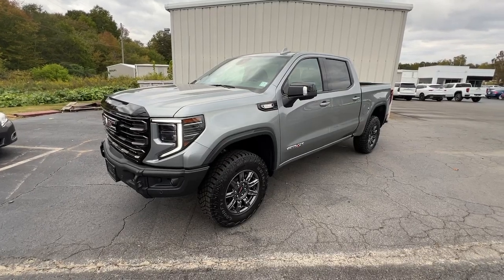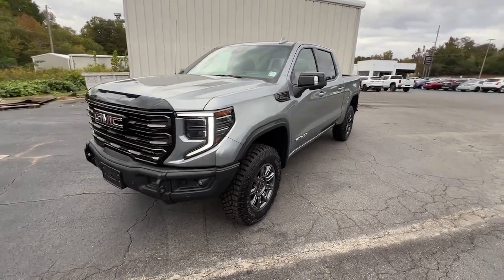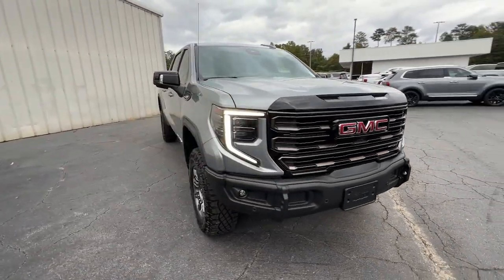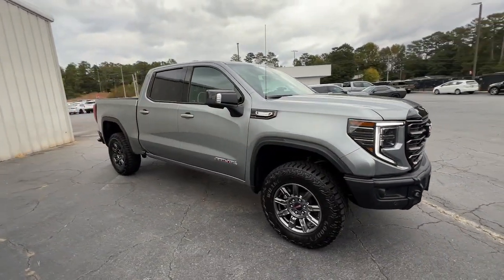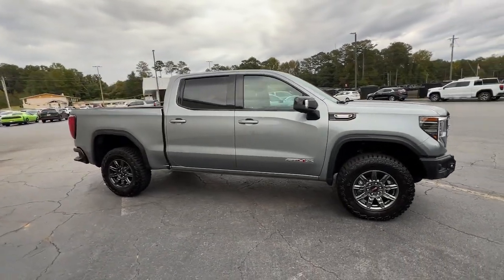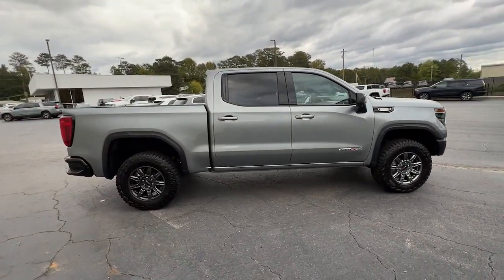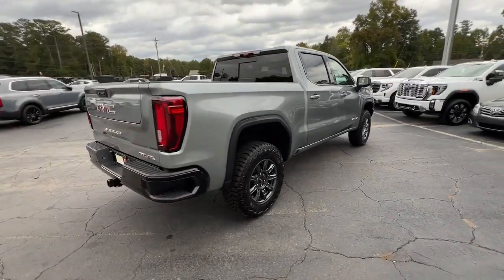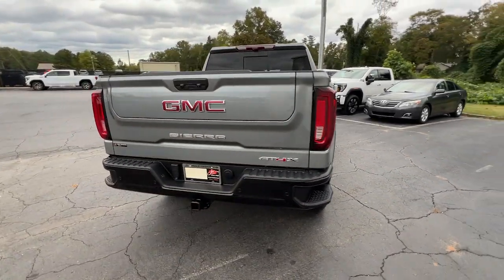2024 GMC Sierra 1500 Carrollton, Franklin, Atlanta, Marietta, Newnan, GA RG204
Sterling Metallic New 2024 GMC Sierra 1500 AT4X available in Carrollton, Georgia at John Thornton Cadillac Buick GMC. Servicing the Franklin, Atlanta, Marietta, Newnan, GA.
2024 GMC Sierra 1500 AT4X - Stock#: RG204 - VIN#: 3GTUUFE85RG104404

Preferred Equipment Group 4SG,3.23 Rear Axle Ratio,Wheels: 18 x 8.5 Painted Aluminum,Front Bucket Seats,Full Grain Leather Seat Trim,16-Way Power Driver Seat Adjuster w/Lumbar,Off-Road Suspension,Radio: Premium GMC Infotainment Audio System,SiriusXM w/360L,Color-Keyed Carpeting Floor Covering,Front Prem Floor Liners w/Removable Carpet Insert,120-Volt Interior Power Outlet,Bed View Camera,Not Equipped w/Steering Column Lock,Power Sunroof,Spray-On Pickup Bedliner w/AT4X Logo,Front License Plate Kit,LED Cargo Area Lighting,MultiPro Audio System by Kicker (LPO),Rear Wheelhouse Liners,GMC MultiPro Tailgate Step Lights (LPO),Trailering Package,Trailer Tire Pressure Monitor System,220 Amp Alternator,Heavy-Duty Air Filter,Engine Block Heater,Integrated Trailer Brake Controller,Electric Rear-Window Defogger,Deep-Tinted Glass,Skid Plates,Driver Memory,Power Sliding Rear Window w/Rear Defogger,16-Way Power Passenger Seat Adjuster w/Lumbar,GMC Connected Access Capable,Power Front Passenger Windows w/Express Up/Down,Power Rear Windows w/Express Down,Power Door Locks,Keyless Open & Start,Power Front Windows w/Driver Express Up/Down,Rear Prem Floor Liners w/Removable Carpet Insert,Push Button Start,Remote Vehicle Starter System,Front Rain-Sensing Wipers,Hitch Guidance,Floor-Mounted Center Console,Driver-Selectable Full-Locking Front Differential,Driver-Selectable Full-Locking Rear Differential,Gloss Black Header w/Drk Nickel Grille Insert Bars,Safety Alert Seat,Hill Descent Control,Wireless Charging,Heated Driver & Front Outboard Passenger Seating,Heated 2nd Row Outboard Seats,120-Volt Bed Mounted Power Outlet,Ventilated Driver & Front Passenger Seats,Power Rake & Telescoping Steering Column,2-Speed Transfer Case,GMC Pro Safety,Wireless Apple CarPlay/Wireless Android Auto,Hitch View,Buckle to Drive,IntelliBeam Automatic High Beam On/Off,Trailer Camera Provisions,Perimeter Lighting,2 Charge/Data USB Ports Inside Center Console,2 USB Ports,2 Type-C Charge-Only Rear USB Ports,Ultrasonic Front & Rear Park Assist,OnStar & GMC Connected Services Capable,Following Distance Indicator,In-Vehicle Trailering App,Forward Collision Alert,Rear Cross Traffic Braking,Universal Home Remote,Lane Keep Assist w/Lane Departure Warning,Automatic Emergency Braking,Steering Wheel Audio Controls,Front Pedestrian Braking,Rear Pedestrian Detection,Trailer Side Blind Zone Alert,Bose Premium Series w/12-Speaker System,Theft Deterrent System (Unauthorized Entry),HD Surround Vision,Multicolor 15 Diagonal Head-Up Display,Wi-Fi Hotspot Capable,12 Speakers,4-Wheel Disc Brakes,Air Conditioning,Bedliner,Electronic Stability Control,Front Center Armrest,Navigation System,Tachometer,Voltmeter,ABS brakes,AM/FM radio,Alloy wheels,Auto-dimming door mirrors,Automatic temperature control,Block heater,Brake assist,Delay-off headlights,Driver door bin,Driver vanity mirror,Dual front impact airbags,Dual front side impact airbags,Front anti-roll bar,Front dual zone A/C,Front fog lights,Front reading lights,Front wheel independent suspension,Fully automatic headlights,Garage door transmitter,Genuine wood dashboard insert,Genuine wood door panel insert,Heated door mirrors,Heated front seats,Heated rear seats,Heated steering wheel,Illuminated entry,Low tire pressure warning,Memory seat,Occupant sensing airbag,Outside temperature display,Overhead airbag,Overhead console,Panic alarm,Passenger door bin,Passenger vanity mirror,Power door mirrors,Power driver seat,Power moonroof,Power passenger seat,Power steering,Power windows,Radio data system,Rain sensing wipers,Rear reading lights,Rear seat center armrest,Rear step bumper,Rear window defroster,Remote keyless entry,Security system,Speed control,Speed-sensing steering,Split folding rear seat,Steering wheel mounted audio controls,Telescoping steering wheel,Tilt steering wheel,Traction control,Trip computer,Variably intermittent wipers,Ventilated front seats,Auto-dimming Rear-View mirror,Heads-Up Display,Compass,Auto High-beam Headlights,Premium audio system: GMC Infotainment System,Emergency communication system: OnStar and GMC connected services capable,Apple CarPlay/Android Auto